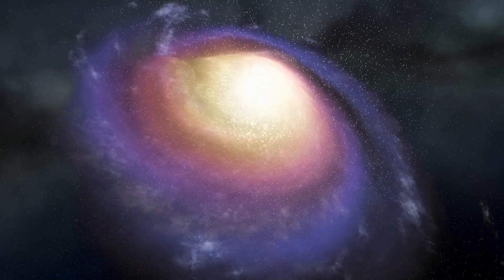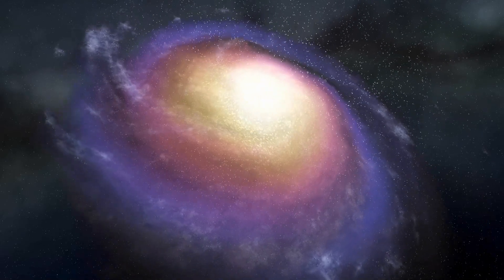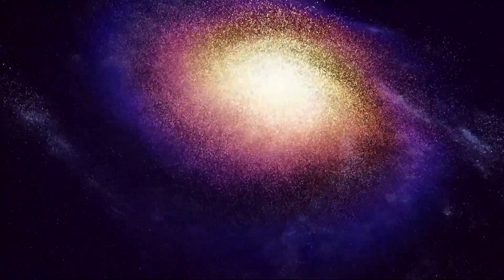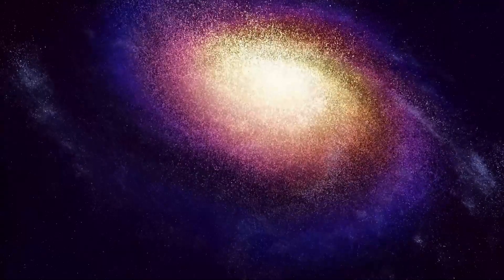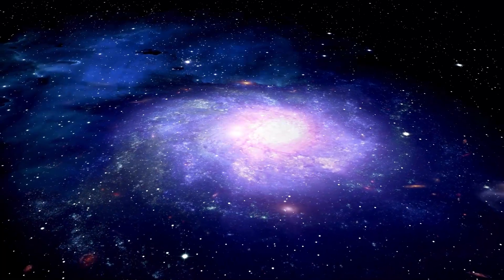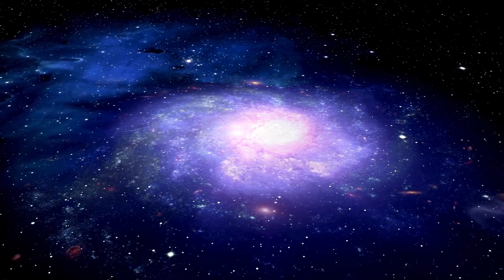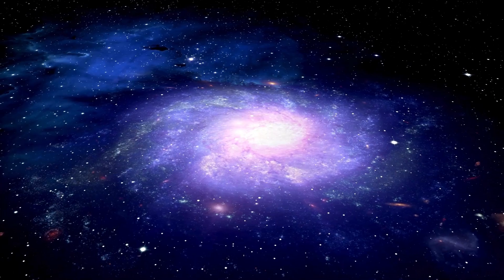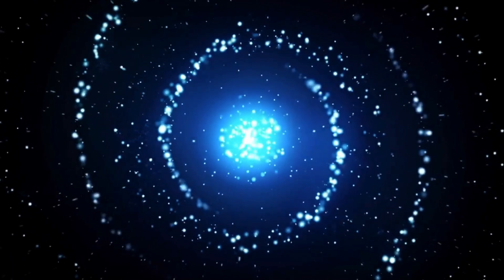James Webb Telescope Announces First Ever, Real Image Of Another World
The James Webb Space Telescope has done it again! In a historic breakthrough, it has captured the first-ever real image of another world beyond our solar system. This stunning discovery is changing everything we know about exoplanets, bringing us one step closer to answering the ultimate question—are we alone in the universe?